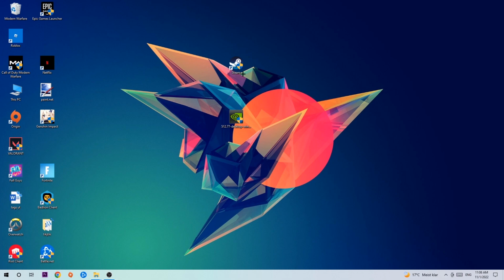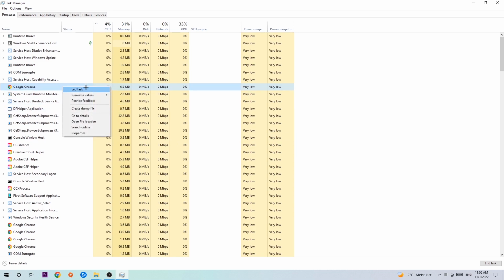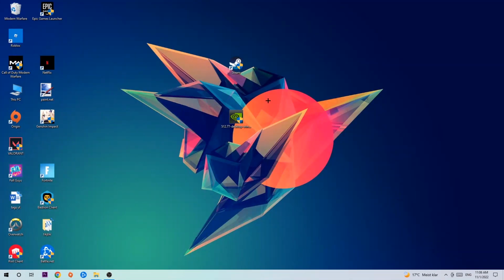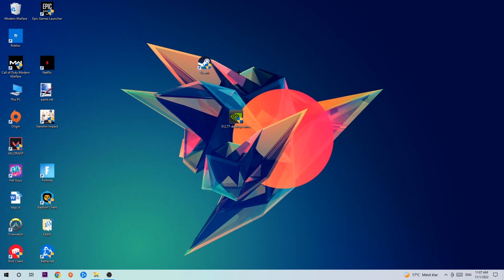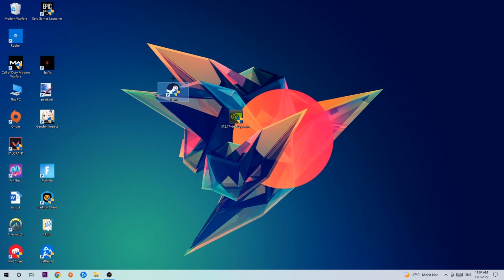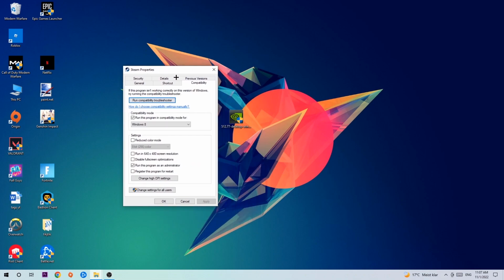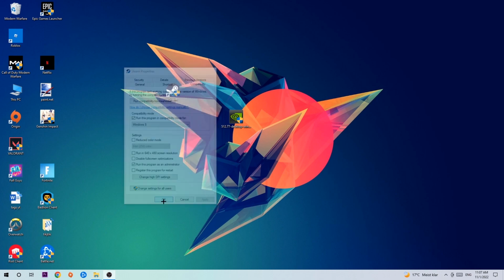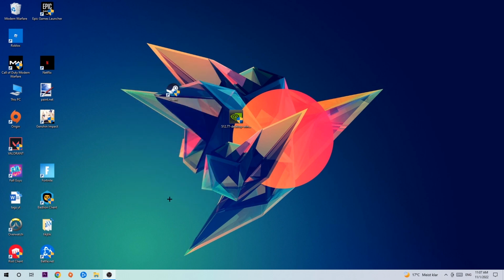Photoshop – How to Fix Crash on Startup – Complete Tutorial